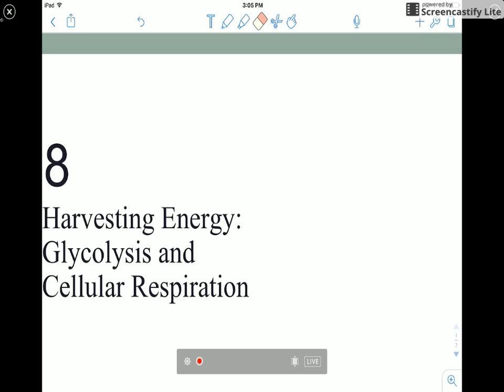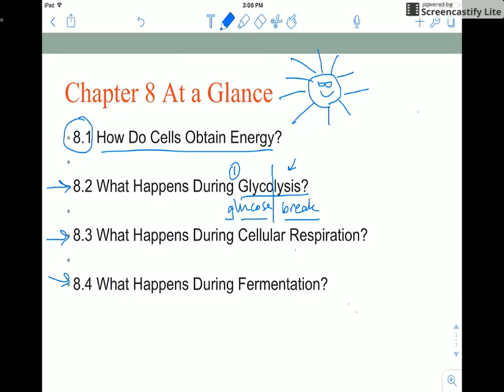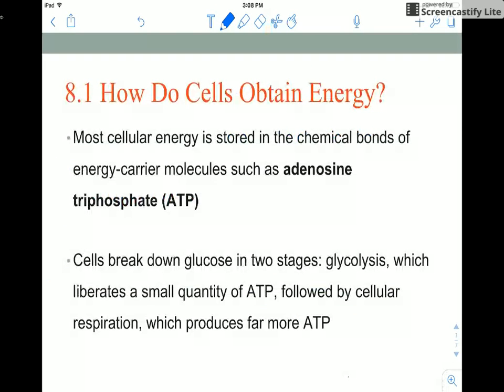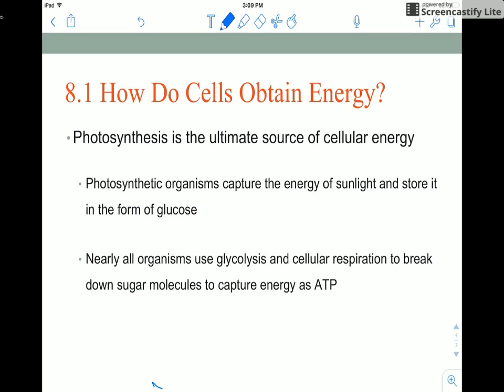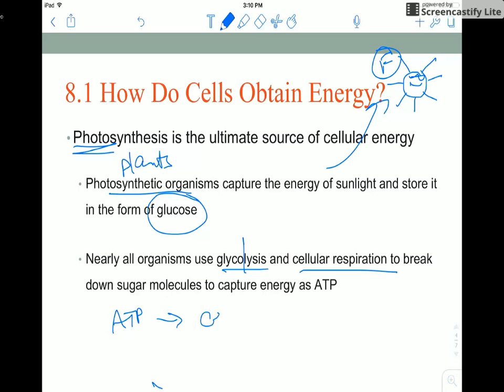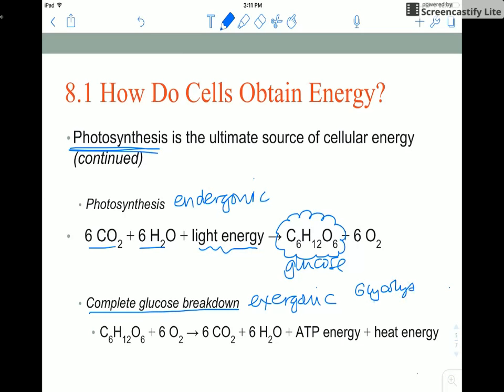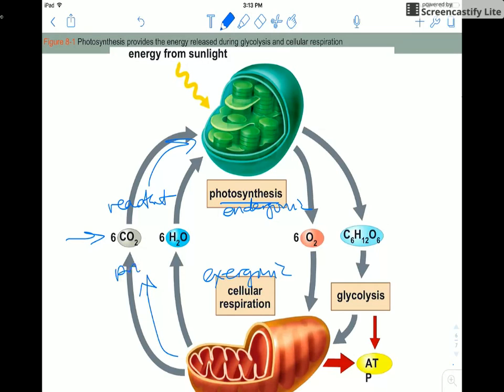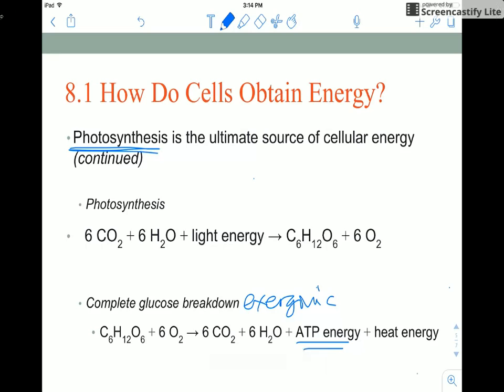Intro to Glycolysis and Cellular Respiration